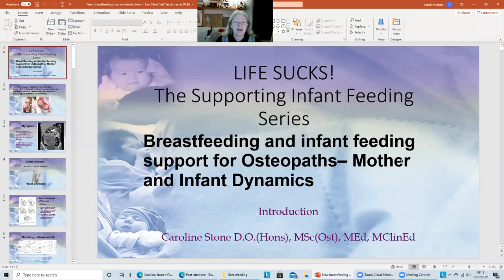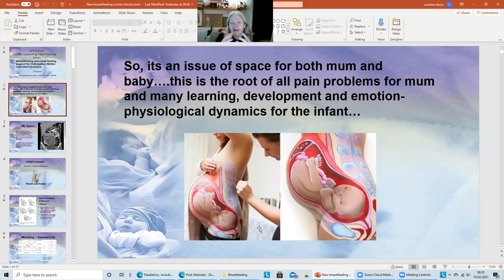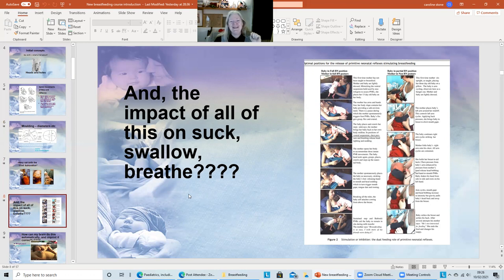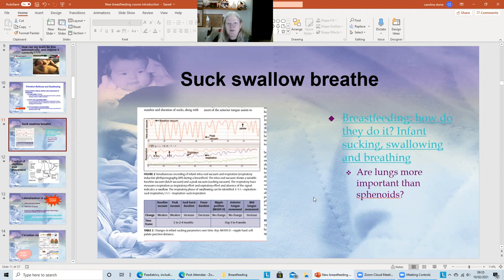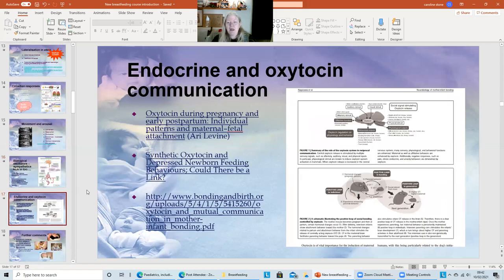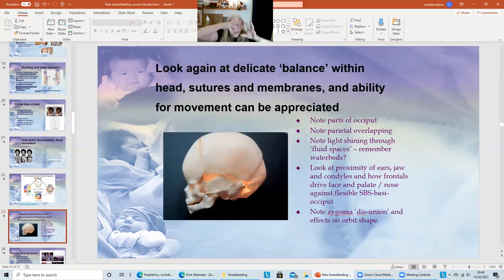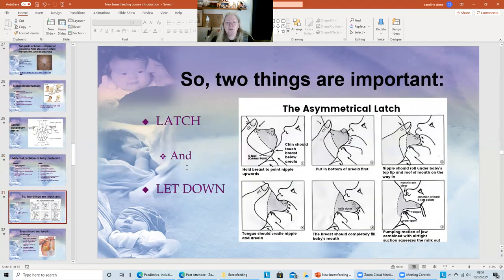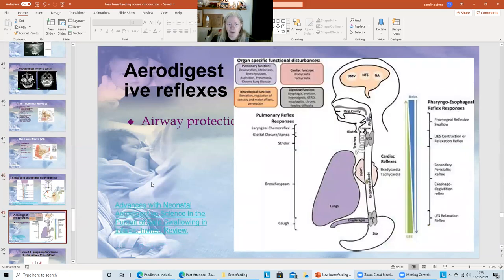Updated breastfeeding overview - free CPD (no longer on osteobitesize.com: see caroline-stone.com)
There are many dynamics that osteopaths need to be aware of in practice when working with infant feeding and the mother-infant dyad and this overview course gives insight into some of those.

This is a course overview for practitioners.  It is not a patient guide and cannot help diagnose any particular condition.  People must refer to the appropriate healthcare provider.